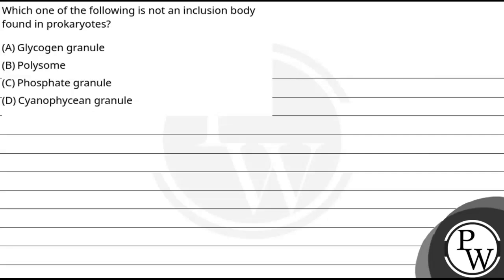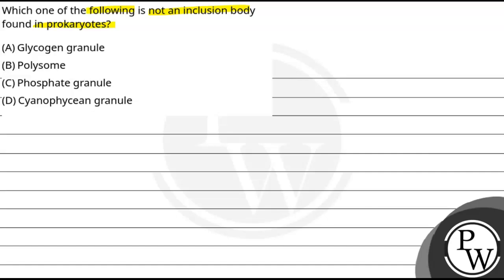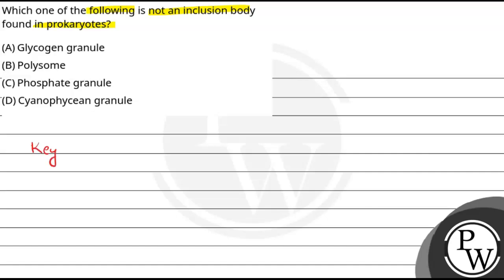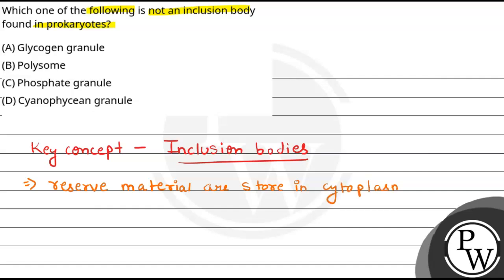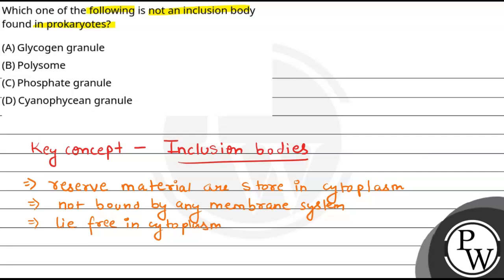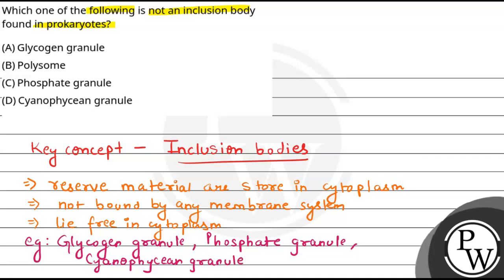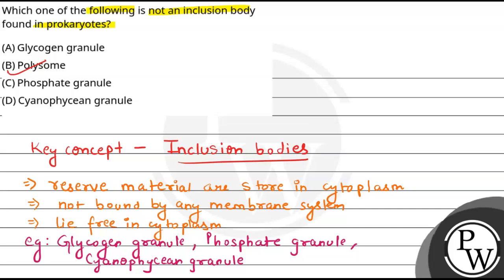Which one of the following is not an inclusion body found in prokaryotes?....